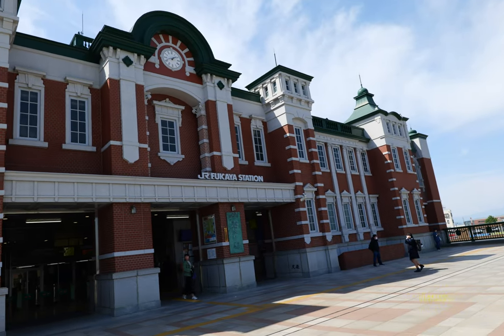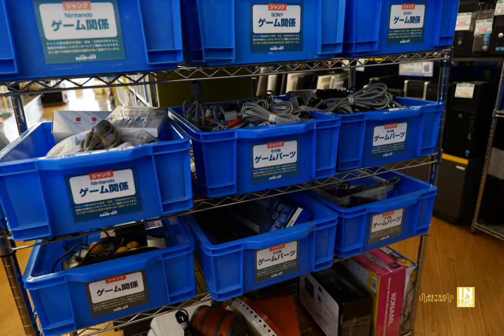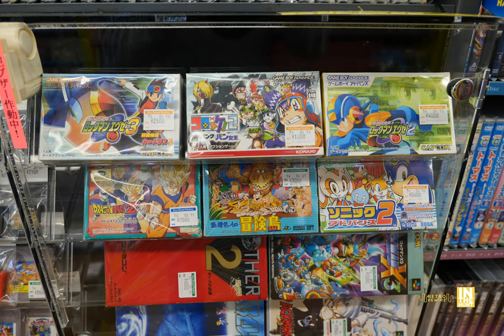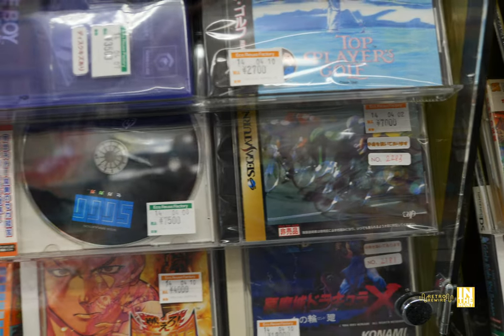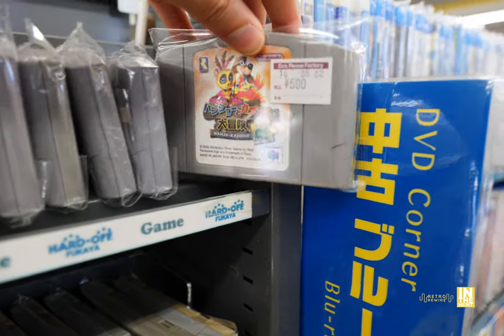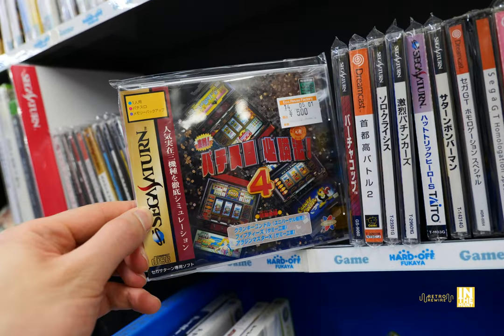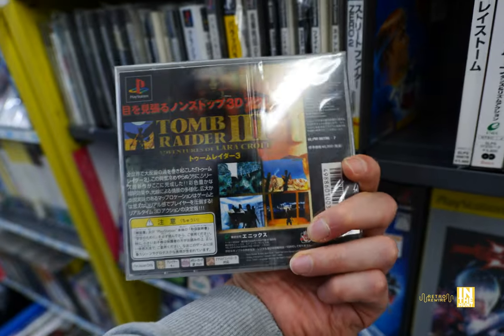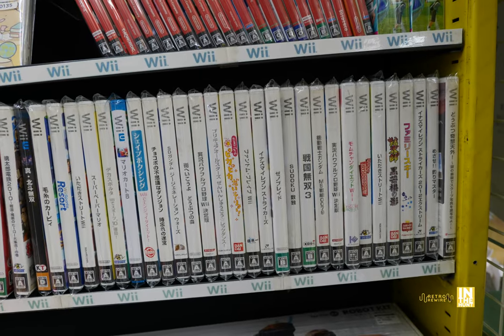Deals or no deals!? Let's get to game hunting at Hard OFF!!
Let's have a look at what the Hard OFF in Fukaya, Saitama has to offer. Will they have deals? Kick back, relax and let's find out!